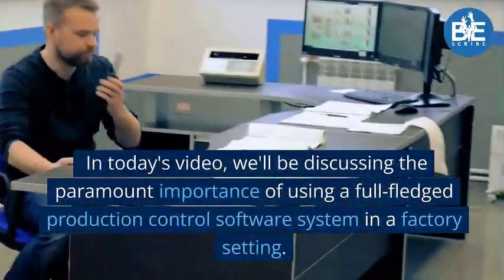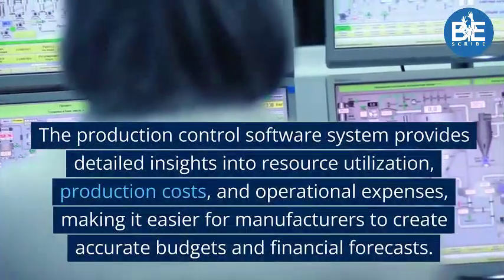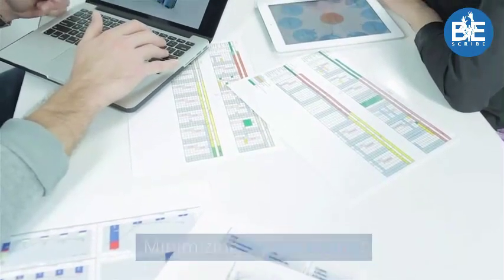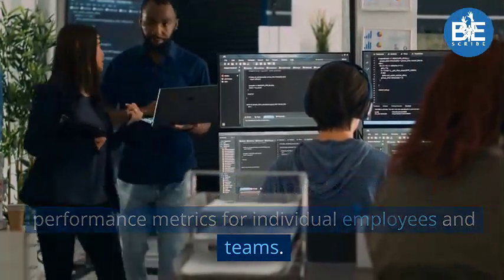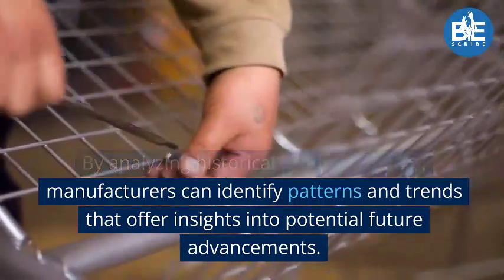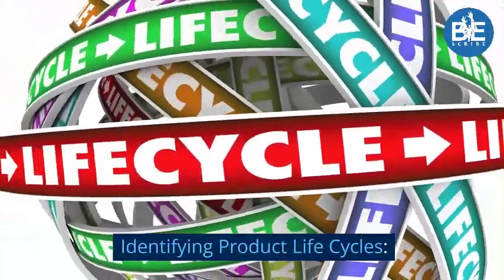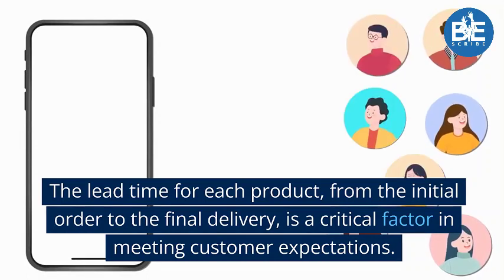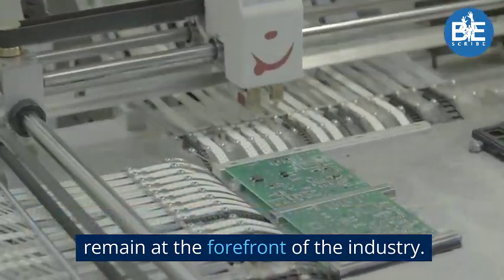How Production Control Software Can Improve Your Manufacturing Operations software 🏭 💻📈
In this video, we discuss the importance of using production control software in a factory setting. We explore the various ways in which such software can improve a factory's performance, including budgeting, quality control, cost control, waste reduction, minimizing reprocessing, improving productivity, applying Lean Six Sigma principles, monitoring employee performance, maintaining industry and product quality standards, monitoring company performance based on data, paving the way for future advancements, mitigating risks, improving customer satisfaction, and maintaining sustainable growth.

We conclude by arguing that the implementation of a comprehensive production control software system is a game-changer for factories seeking success and sustainability in the highly competitive manufacturing landscape. This system goes beyond merely ensuring quality control and waste minimization; it becomes a strategic tool empowering decision-making, budgeting, and fostering innovation. By leveraging data and technology, manufacturers can optimize their operations, enhance productivity, and ultimately pave the way for long-term growth and prosperity.